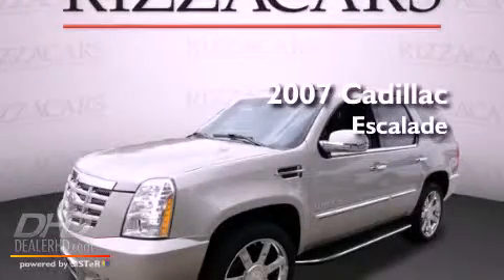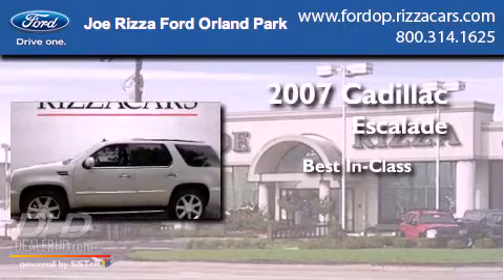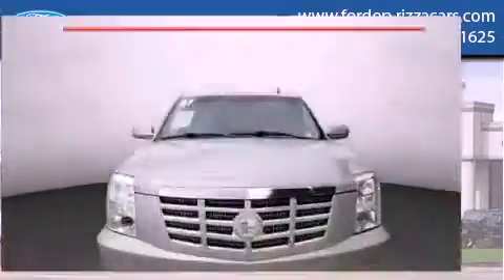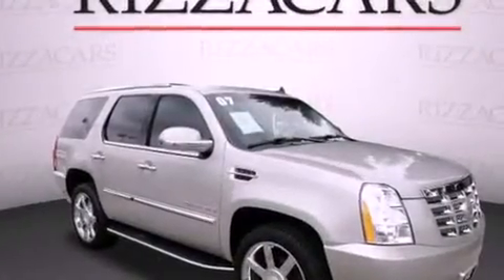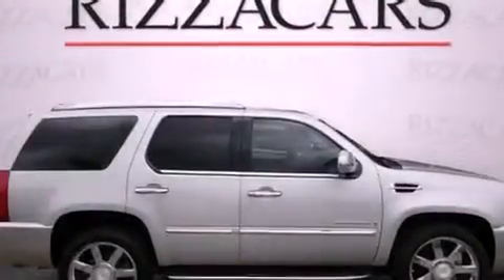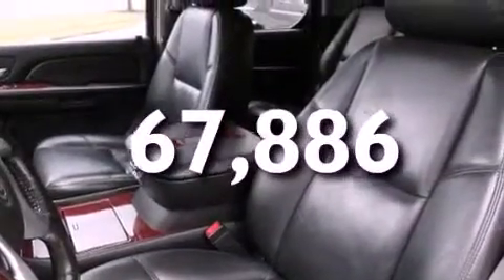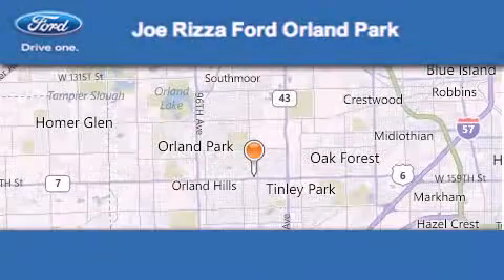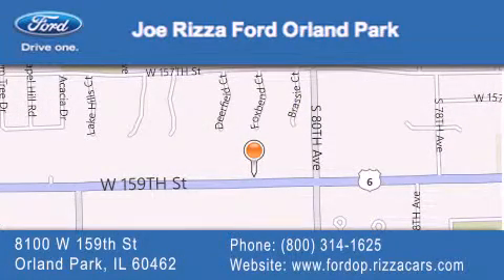2007 Cadillac Escalade Frankfort IL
Year : 2007
 Make : Cadillac
 Model : Escalade
 Engine : 6.2
 Trans . : Automatic With Overdrive
 Exterior : Quicksilver
 Miles : 67,886
 Interior : Ebony
 Stock : NRP2159B